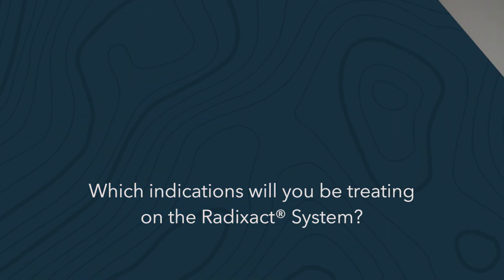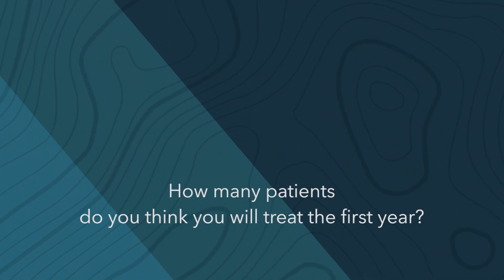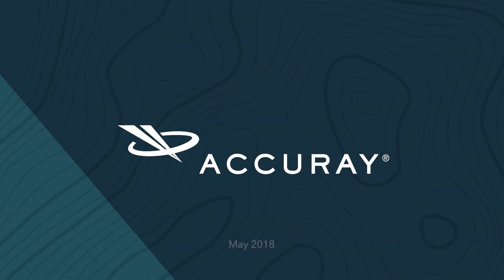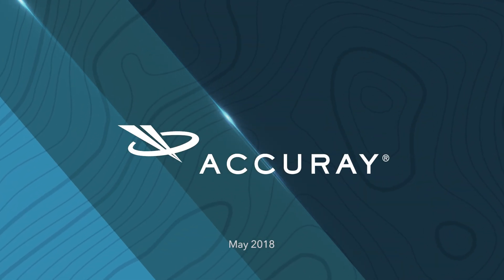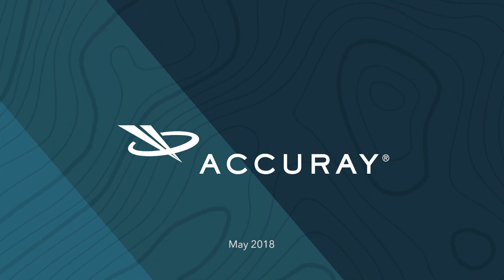Radixact System: Prof. Hale Başak Çağlar - Radiation Oncologist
Prof. Hale Başak Çağlar is a Radiation Oncologist and the Radiation Oncology Director at Anadolu Medical Center, Istanbul, Turkey. She describes the rationale for purchasing a Radixact System from a clinical point of view. Accuray Cancer To learn more about Accuray and its products, visit accuray.com